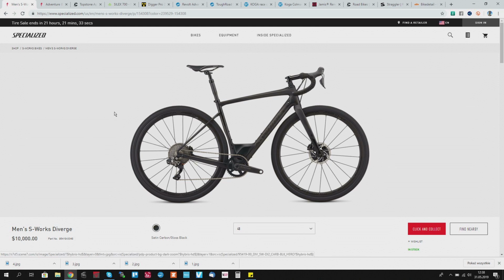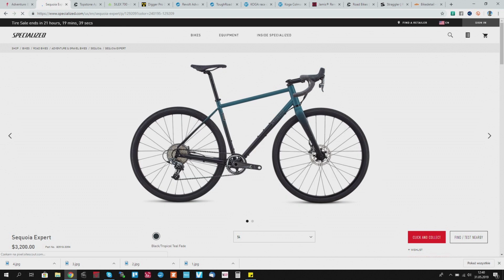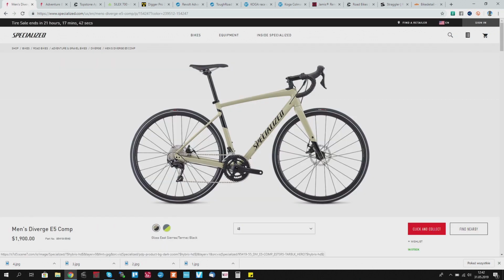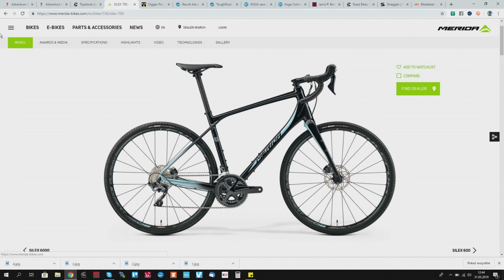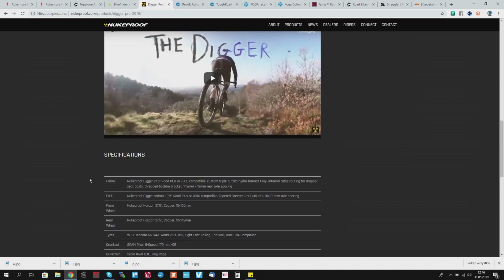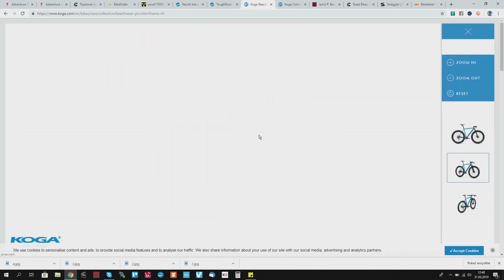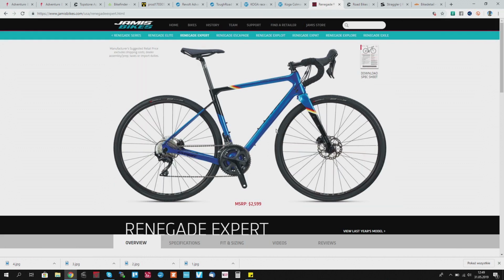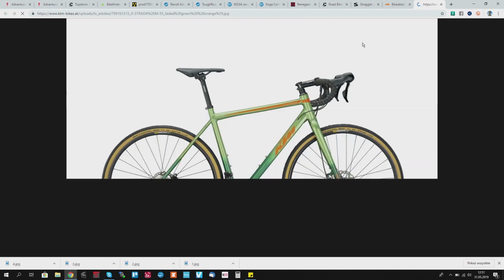Top 10 Gravel / Adventure Bikes For 2019. What Features Not To Miss...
Why top 10? Because these bikes have everything a gravel grinder should have + I'll discuss the main features you need on such a bike.